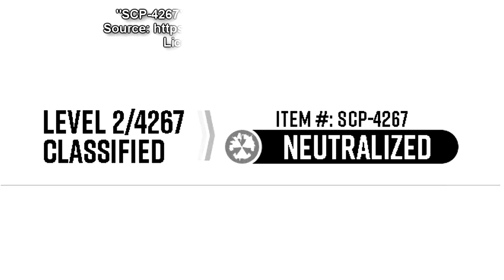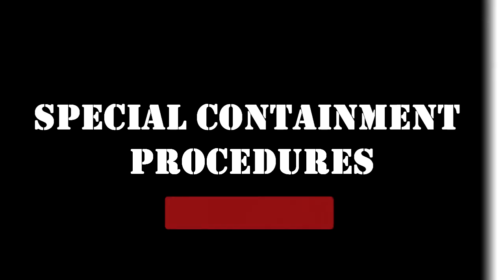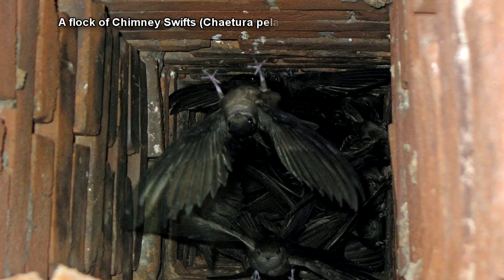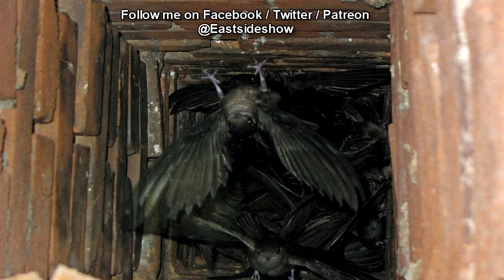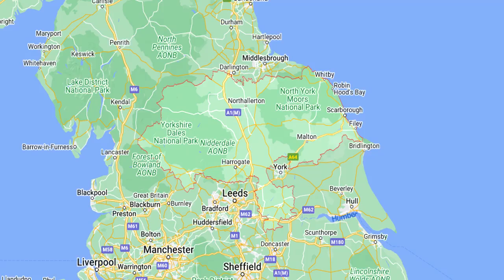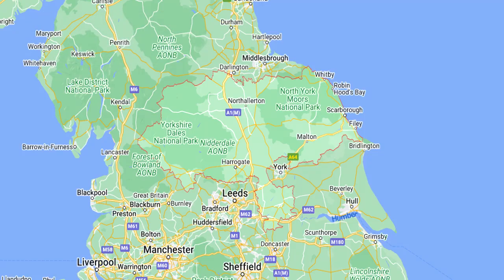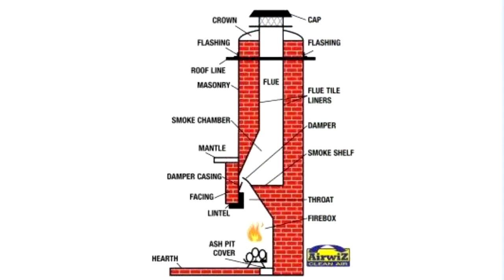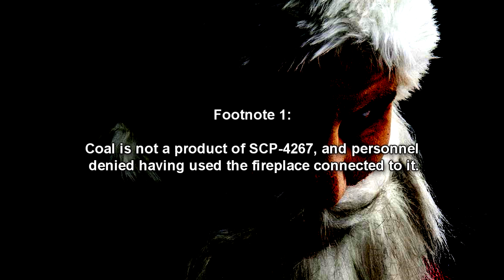SCP-4267 "Down with the Flue" - The Infinite Chimney Anomaly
This SCP Foundation foundation video is about SCP 4267, which refers to the chimney of a two-story house in ████, North Yorkshire, England. SCP-4267 houses a spatial anomaly within its flue, seemingly extending the inside of the chimney to a currently unknown length. Initial exploration using robotic equipment has not observed any other additional anomalous phenomena within SCP-4267. Creosote formations are encountered as far as 1200 meters up the flue.

Table of Contents:
00:00 Introduction
00:20 Special Containment Procedures
00:52 Description
01:55 Addendum: Incident 4267-A